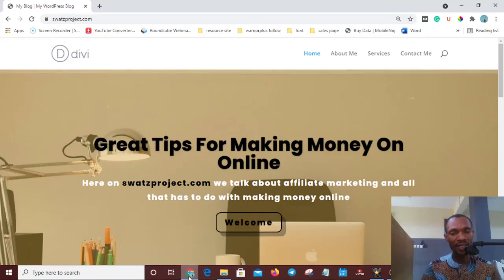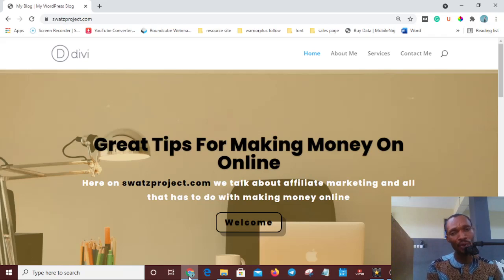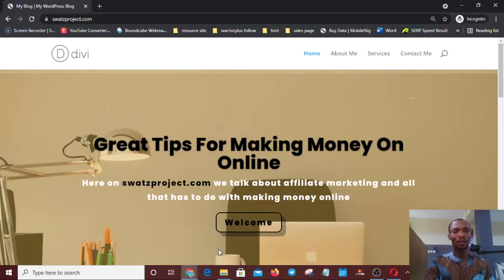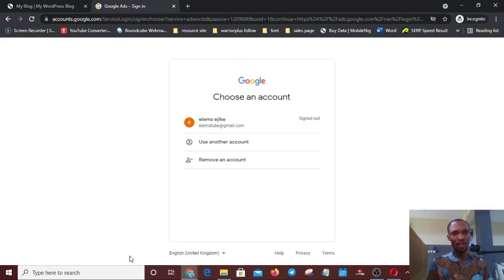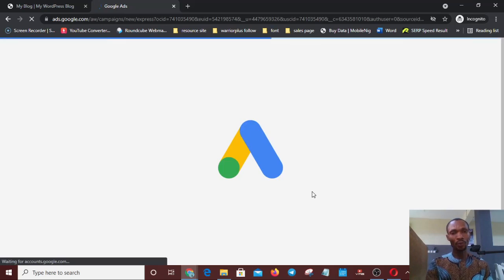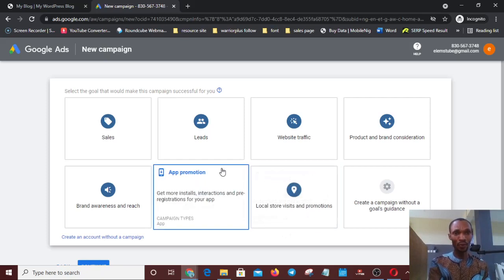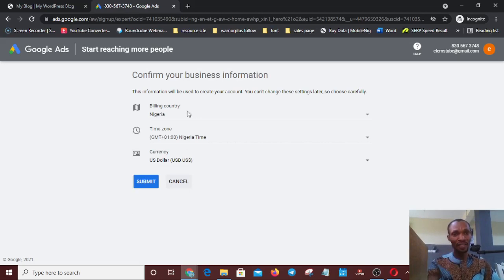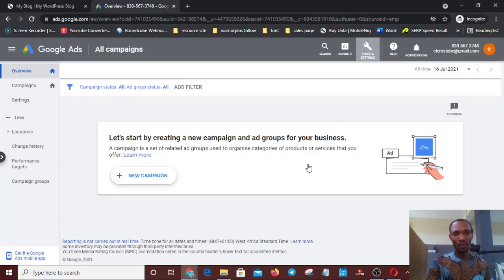how to create google ads account without campaign in Nigeria 2021 {google ads tutorial]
Thanks for watching this tutorial video that shows you how to create a google ads account without a campaign in Nigeria 2021 and how to create a google ads account without a credit card in Nigeria 2021.

This video helps with does that get stuck trying to create a google ads account, however, this tutorial has simplified it for you.

our subsequent video will show you how to create a google ads account in Nigeria and add a payment to google ads account in Nigeria 2021. and how to create google ads account in Nigeria without a credit card 2021.

With most persons wanting to enhance their internet marketing earning with google ADS I will be posting more videos relating to what and how you can effectively use google ADS.